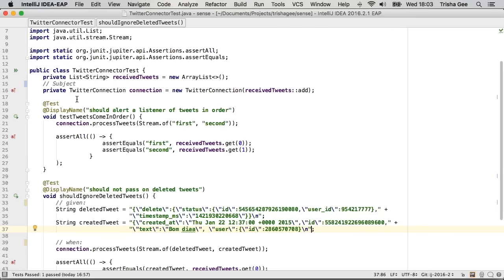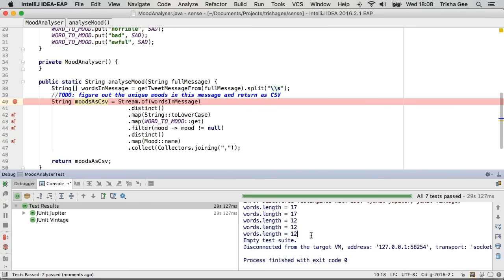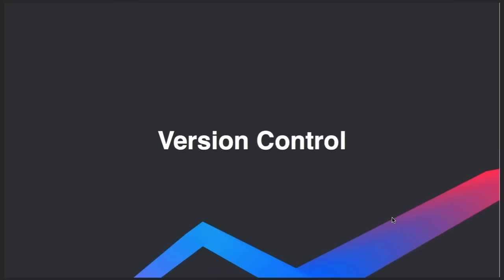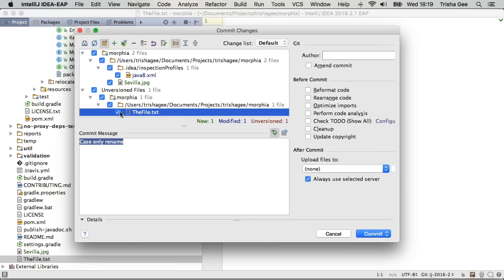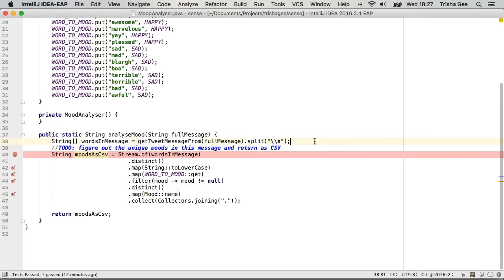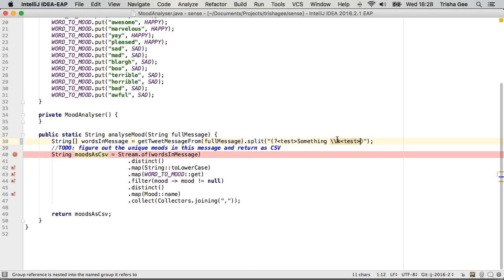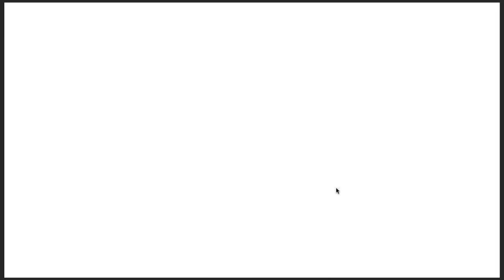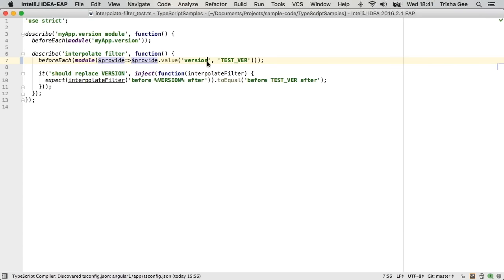What's New in IntelliJ IDEA 2016.2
Welcome IntelliJ IDEA 2016.2, a second update of our beloved IDE planned for this year! As always the update brings new features and improvements across the built-in tools, UI, and support for languages and frameworks.

The following areas are covered in the webinar:
0:00 - Agenda
0:43 - JUnit 5
3:47 - Debugger Changes
     * 4:19 - Watches and Variables Merged
     * 5:05 - Multi-line expressions
8:00 - Questions
12:23 - Version Control
     * 12:58 - Log Window
     * 14:36 - Patches
     * 16:33 - Case only renames
18:48 - Inspections
     * 19:04 - Tool window redesign
     * 20:28 - New Inspection
21:58 - Editor
     * 22:10 - Breadcrumbs for Java
     * 23:37 - Ligatures
     * 25:10 - Regular Expression support
26:22 - UI
28:29 - Questions
29:30 - Database Tools
     * 30:07 - Code completion for database names
     * 31:02 - Scroll from source
     * 32:02 - smarter code completion
     * 32:50 - surround with function
     * 34:02 - code completion for table values
     * 34:32 - resize columns with keyboard shortcuts
     * 35:00 - PostgreSQL improvements
36:10 - Questions
38:24 - JavaScript
     * 38:53 - Convert to Arrow function
     * 39:34 - Postfix completion improvements
     * 40:55 - React improvements
     * 42:30 - Angular 2 improvements
     * 44:06 - Grunt, gulp and npm scripts as Before Launch tasks
     * 45:00 - HTML quote configuration
45:45 - Questions